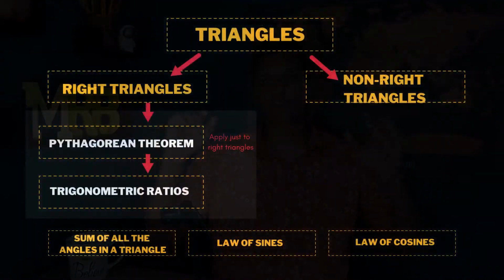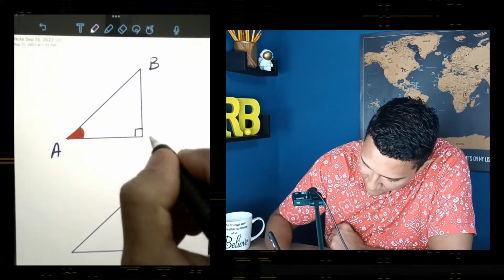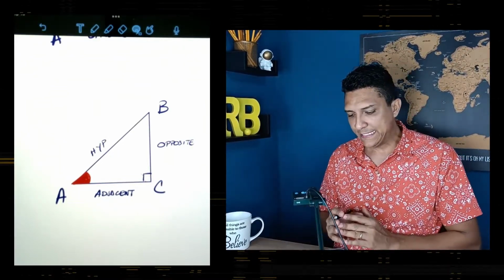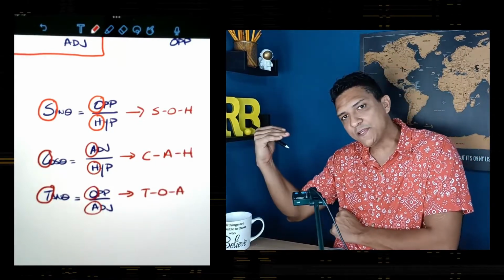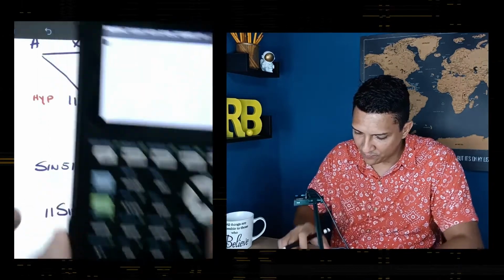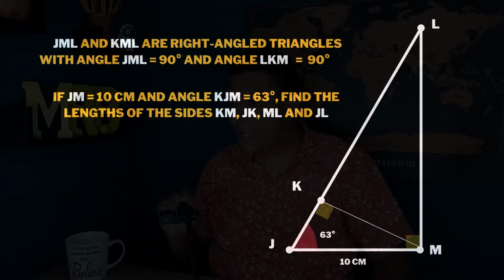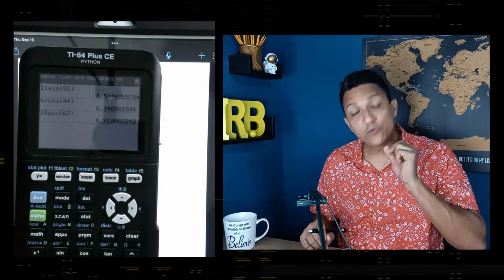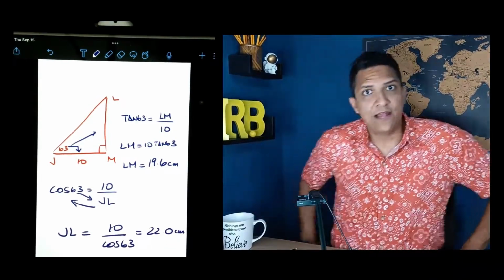FINDING THE MISSING SIDE | TRIGONOMETRIC RATIOS (PART 1)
DOWNLOAD FREE LESSONS AND PRACTICES